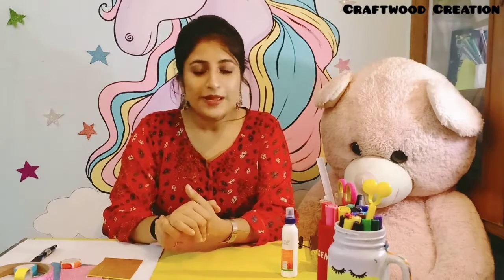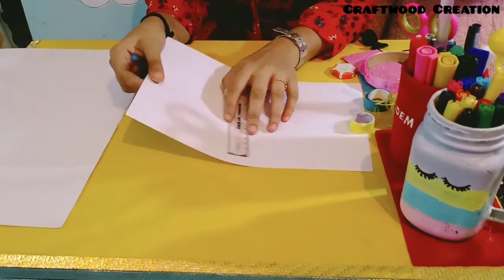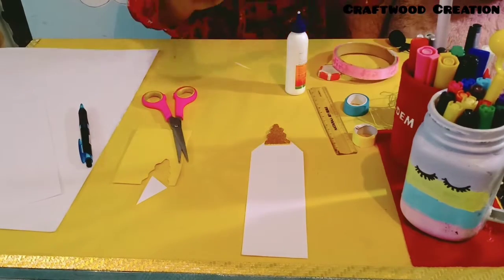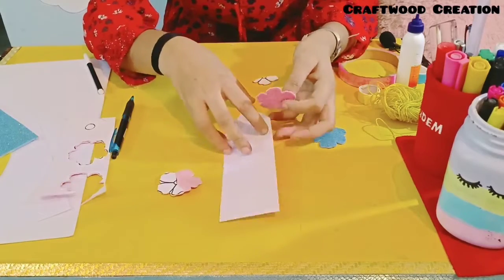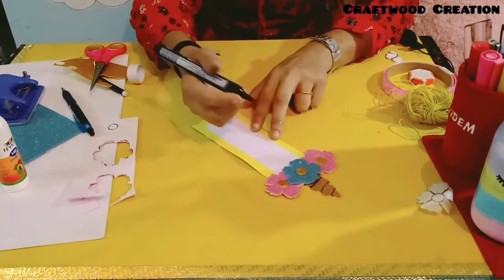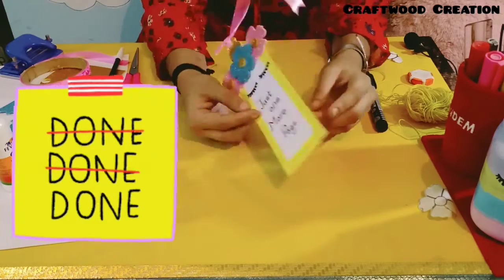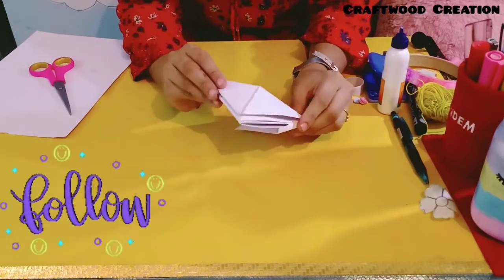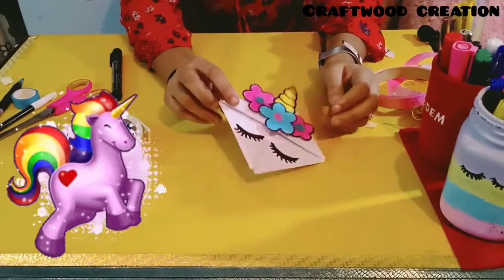🌈🅳🅸🆈 𝕌ℕ𝕀ℂ𝕆ℝℕ🦄𝔹𝕆𝕆𝕂𝕄𝔸ℝ𝕂𝕊 🌈(easy paper craft)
This video is tutorial video for making amazing bookmarks with the theme of UNICORN 🦄

The materials that are used in making this are easy home available materials.